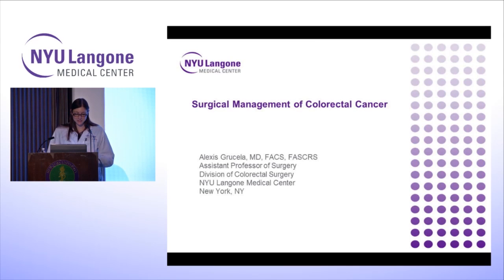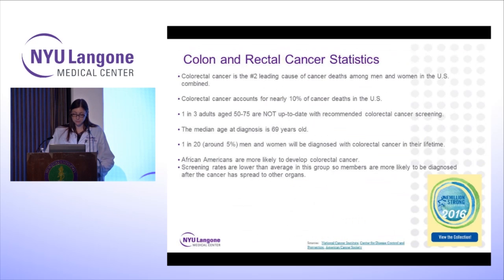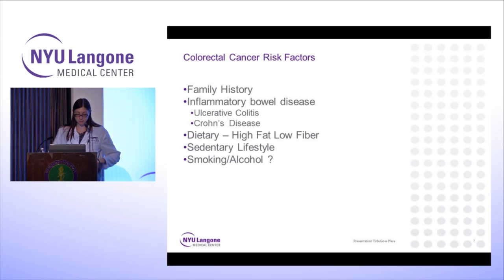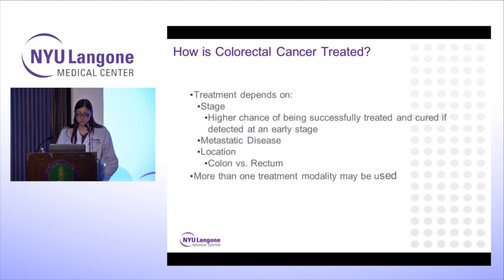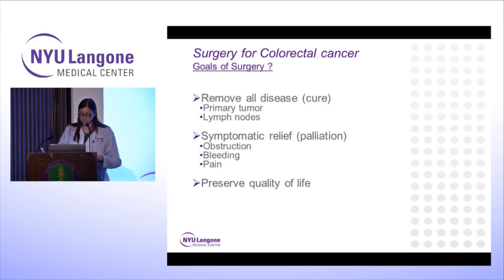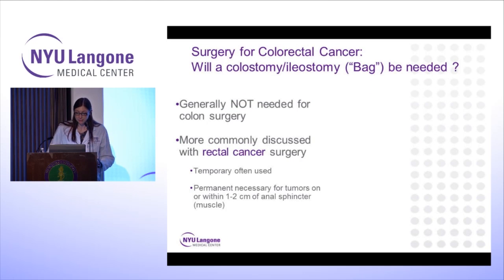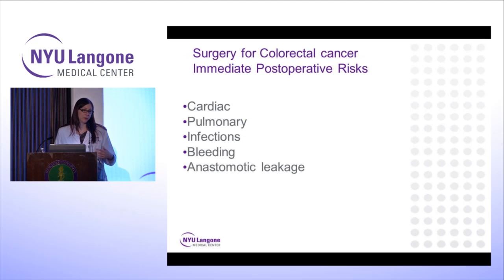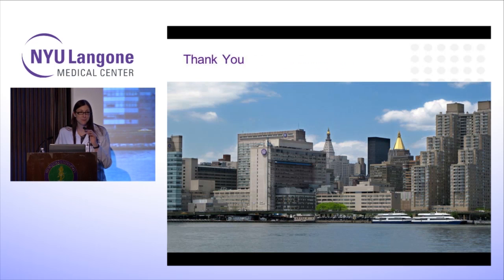Surgical Management of Colorectal Cancer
NYU Langone surgeon Dr. Alexis Grucela speaks on the surgical management of colorectal cancer.